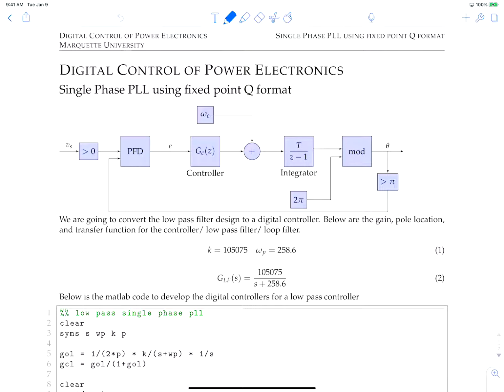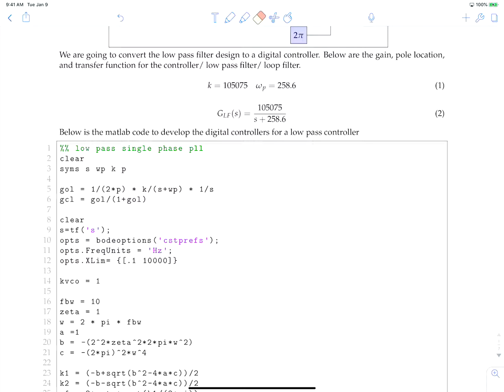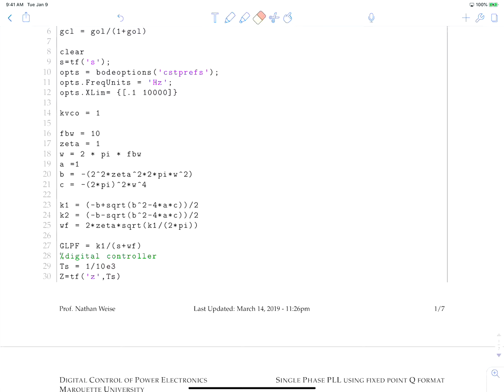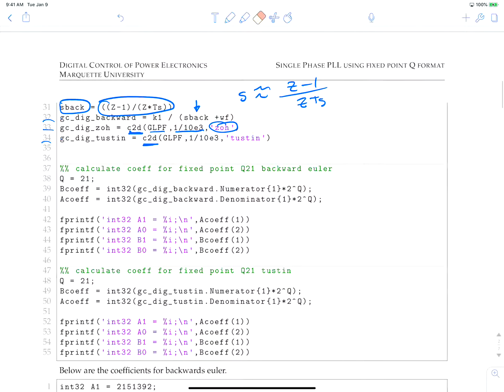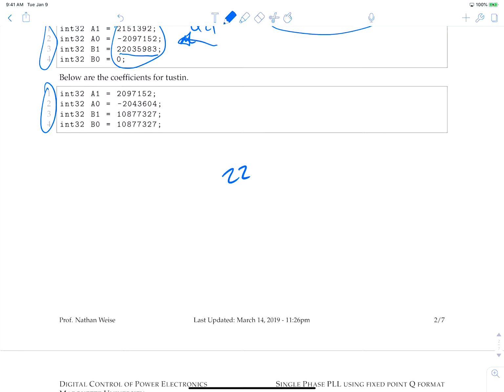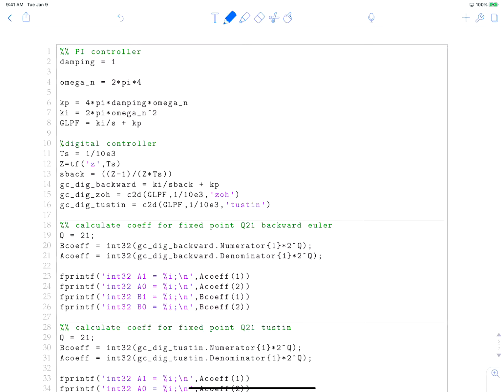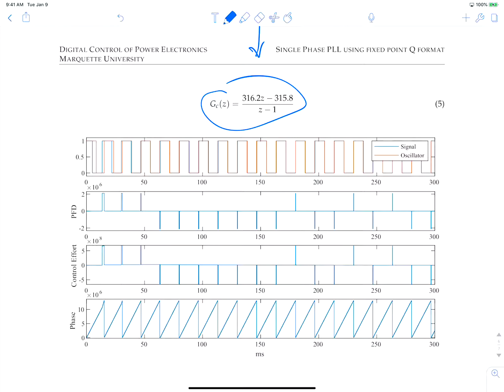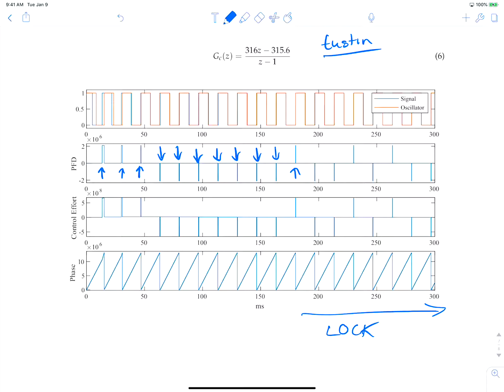Single Phase PLL using fixed Q format